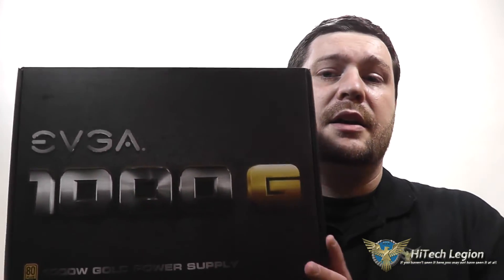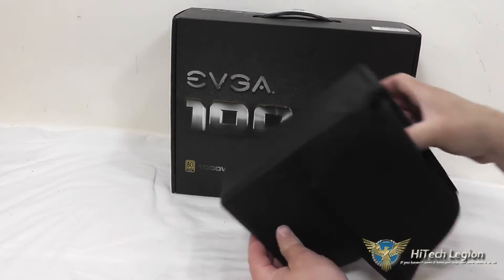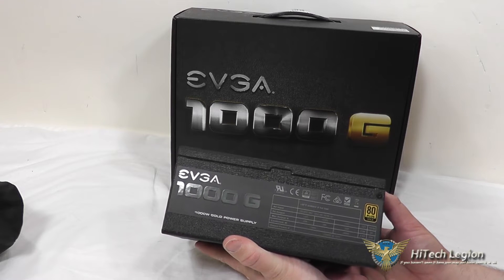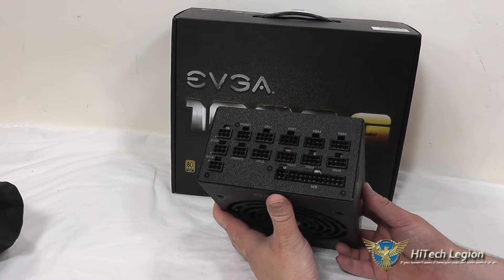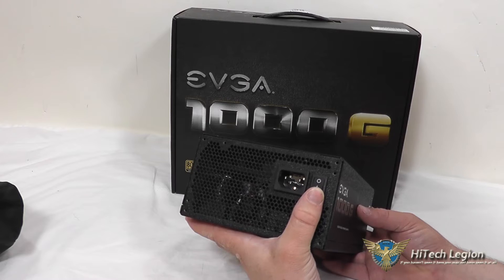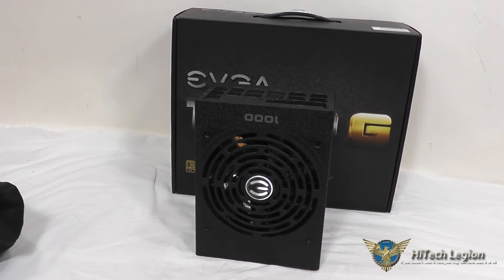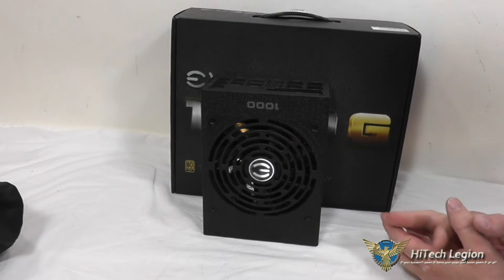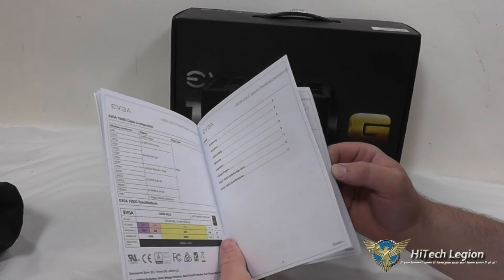EVGA SuperNOVA 1000 G1 Power Supply Overview + Benchmarks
The EVGA SuperNOVA 1000 G1 1000W power supply is 80 Plus Gold rated, offering up to 90% efficiency of using the power. The SuperNOVA 1000 G1 uses a cooling system with a variable speed 135mm double ball bearing fan to keep fan noise to a minimum, while keeping the PSU cool.

The main features of the 1000 G2 is the single 12 volt rail capable of pushing 83.3A of power. The 12 volt rail is designed this way to provide compatibility with high end CPUs and GPUs, it is ideal for overclockers and enthusiasts alike.
The single 12 volt rail ensures compatibility for high end CPUs and GPUs. The fully modular cable design makes cable routing simpler and the potential for better airflow. Additionally, there is full suite of power protection circuits built in to the SuperNOVA G1 1000W PSU offering protect your property and equipment. The PSU also uses the highest quality Japanese capacitors, allowing EVGA to offer a 5 year warranty featuring their award winning customer service.

2014 HiTechLegion.com